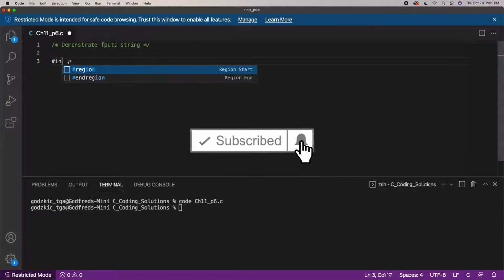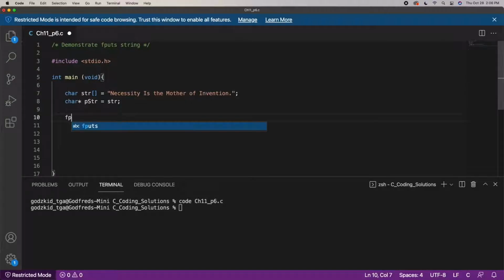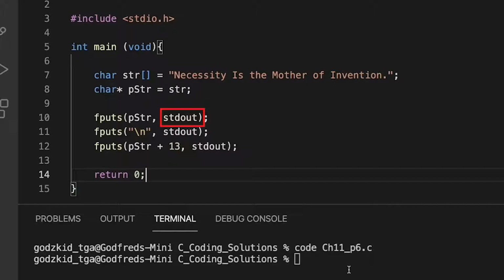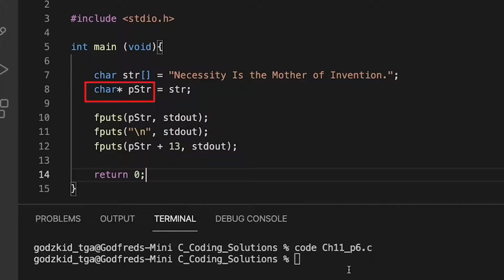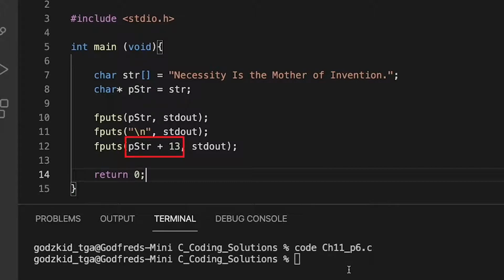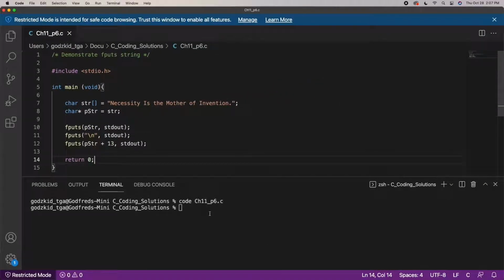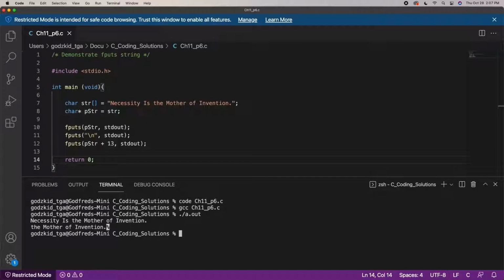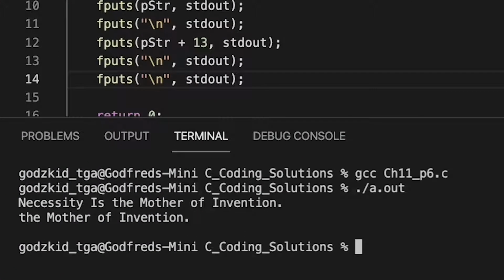Use fputs() function to print a string | C Programming | Complete Solution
This program will show you how to use the fputs function in c to print out a string. There is a nice demonstration of pointer arithmetic in this video as well.